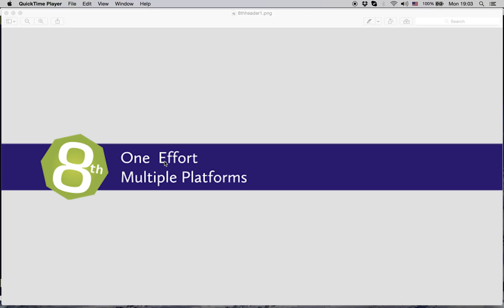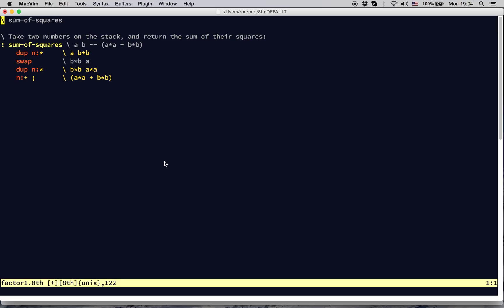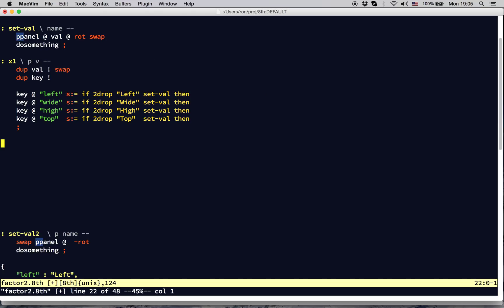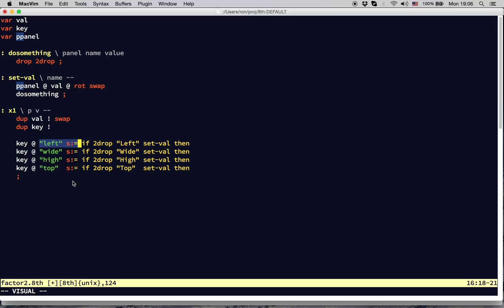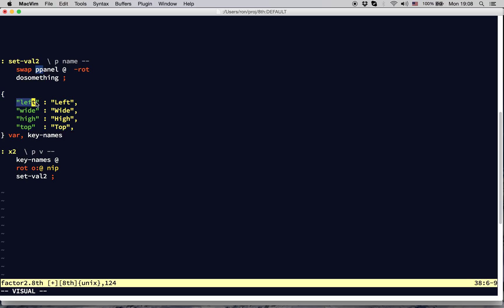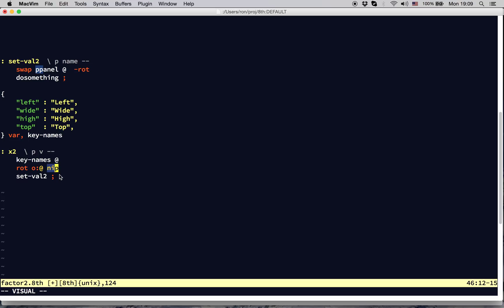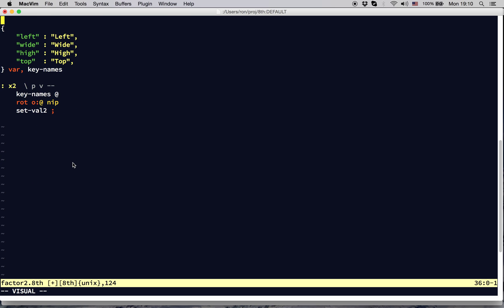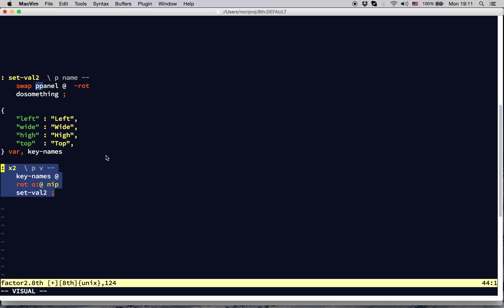Factorization in 8th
Factorization is a technique for making your code smaller, faster, and easier to debug and maintain.